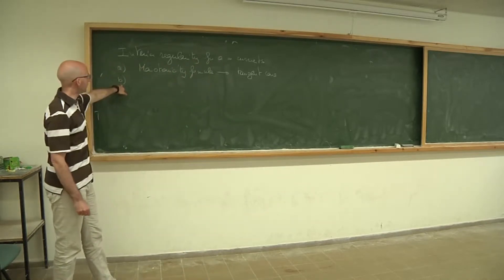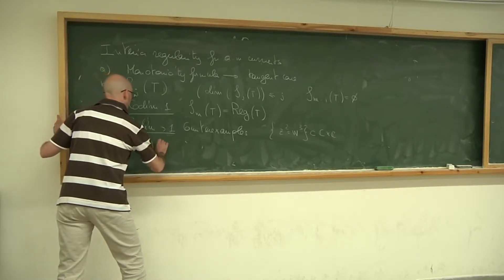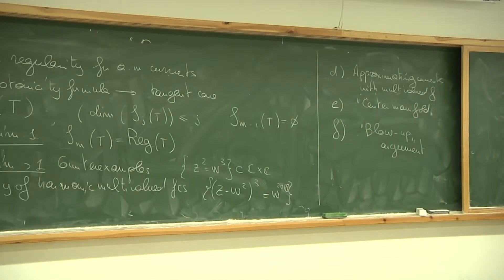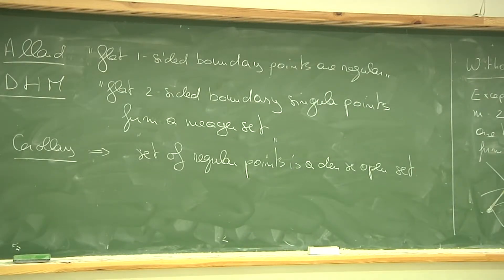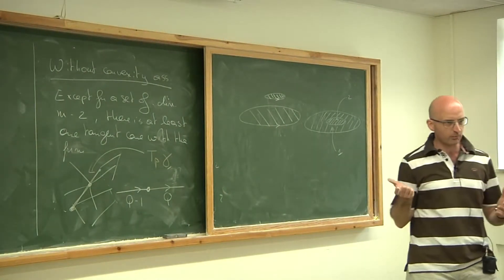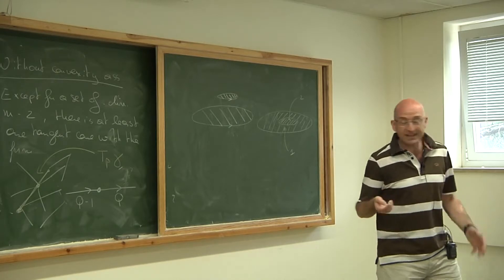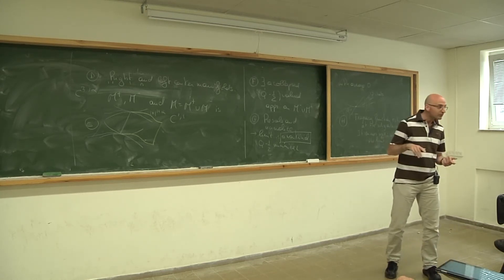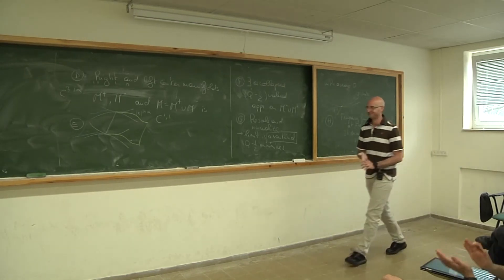Zabrodsky lecture 3: Camillo De Lellis - 01.05.18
Regularity of area minimizing currents in codimension higher than 1: boundary

Annual Lecture Series in Topology and Geometry in memory of Prof. Alexander Zabrodsky 2018

Title: Regularity of area minimizing currents in codimension higher than 1: boundary

Abstract: At the end of his monograph Almgren addresses the question of regularity of solutions at the boundary. Full regularity was proved by Allard in his PhD thesis when the ambient manifold is Euclidean space and the boundary surface lies in the boundary of a uniformly convex open set. The general case in codimension 1 was then settled by Hardt and Simon in the early eighties. But in codimension higher than 1 and in general ambient manifolds the current state of the art does not even guarantee the existence of a single boundary regular point. This prevents the understanding of seemingly innocent questions like the following: does the connectedness of the boundary imply the connectedness of the minimizer?
In a joint work with Guido de Philippis, Jonas Hirsch and Annalisa Massaccesi we give a first general boundary regularity theory which allows us to answer positively to the question above.

Prof. Camillo De Lellis, Universität Zürich

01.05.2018